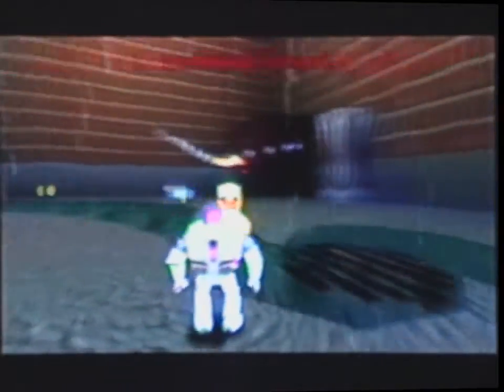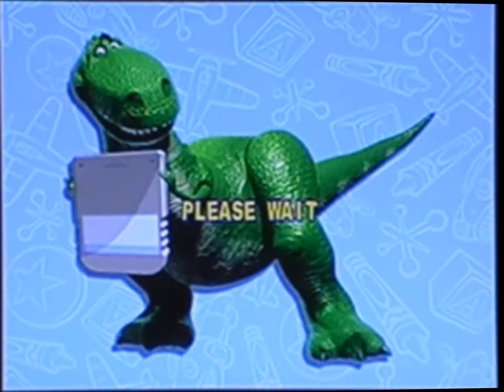Let's (Again) Play Toy Story 2 - Part 7: Annoying Allies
In this part, we tackle this pain of a level.